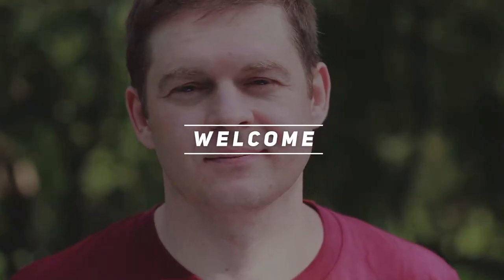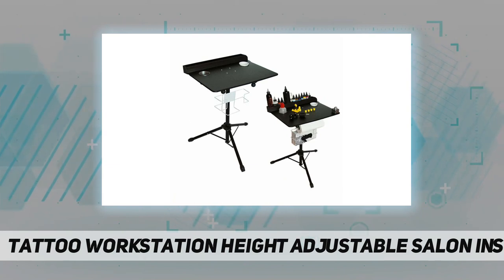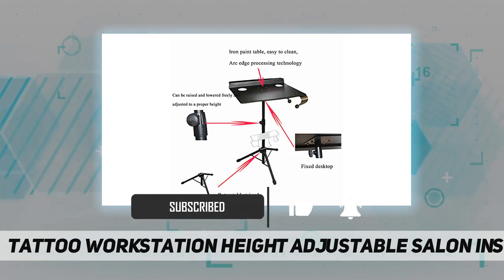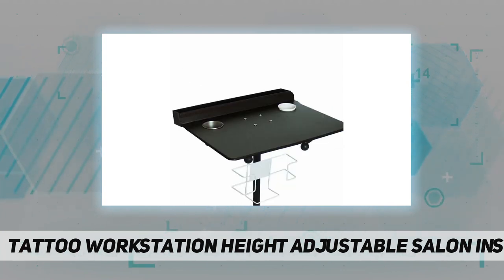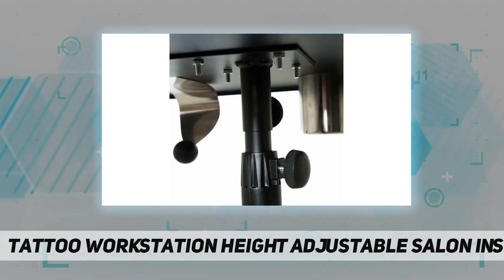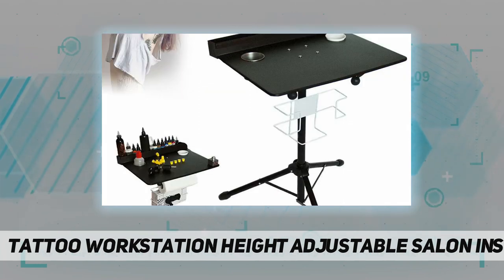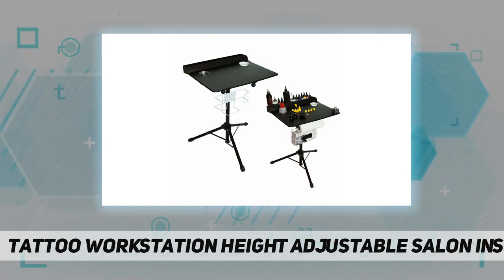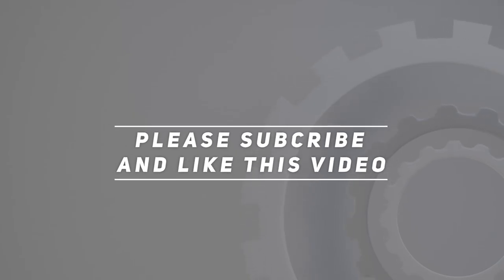Tattoo Workstation Height Adjustable Salon Instrument Tray - Review 2023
Tattoo Workstation Height Adjustable Salon Instrument Tray - 2023